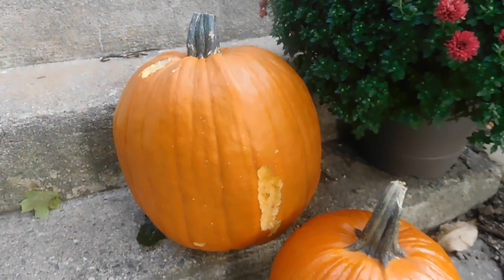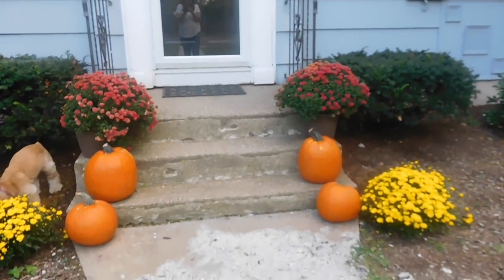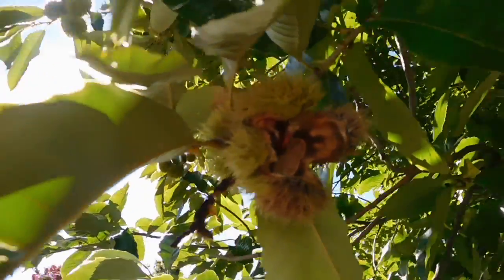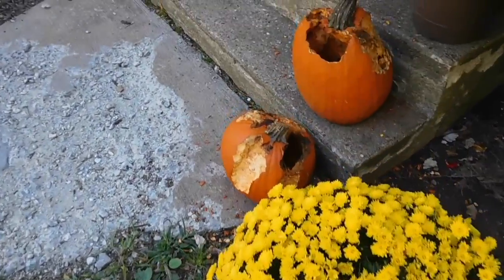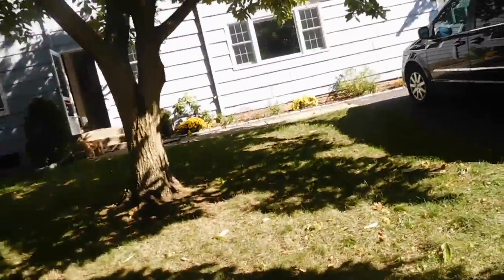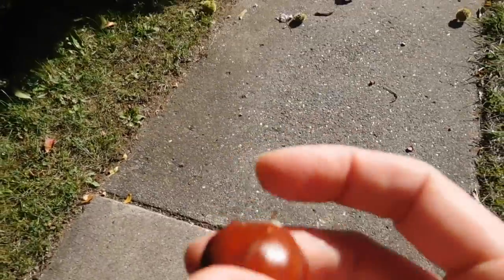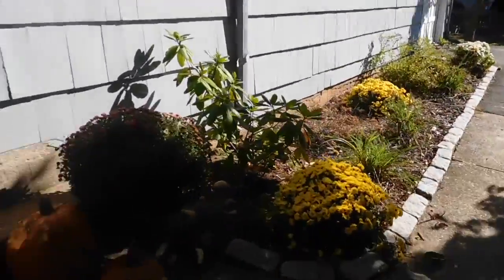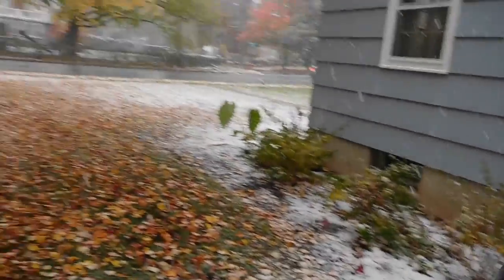Squirrel Problems VLOG